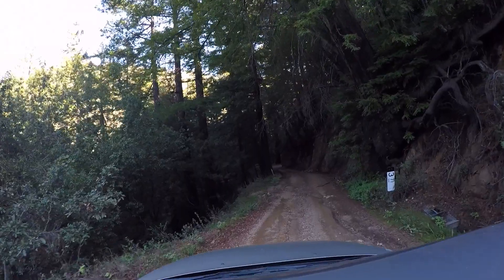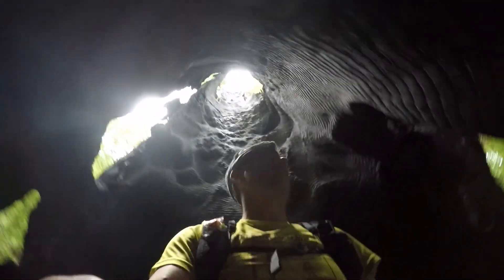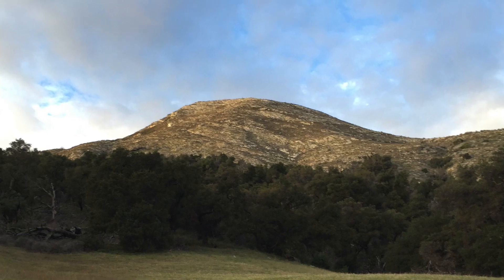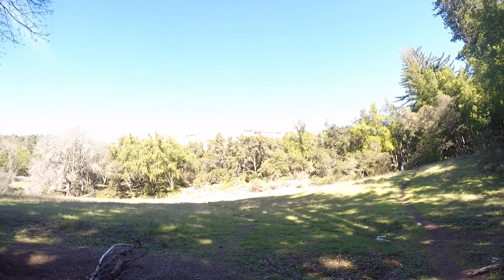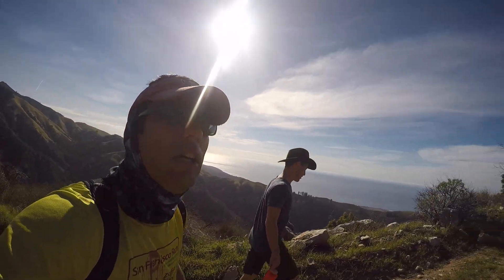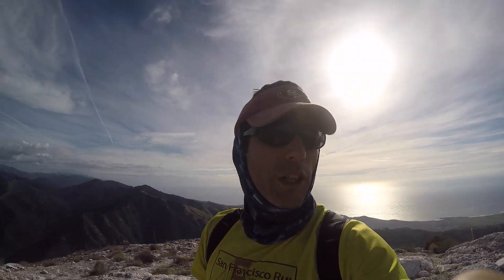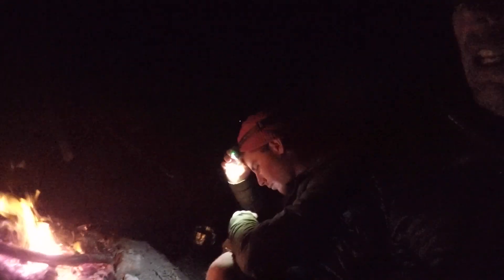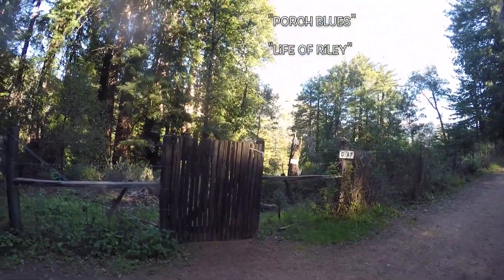Big Sur Backpacking to Pico Blanco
A video of my backpacking trip to Pico Blanco in the Los Padres National Forest near Big Sur California.  The trip lasted 3 days and 2 nights.